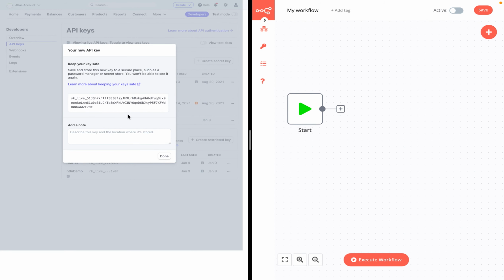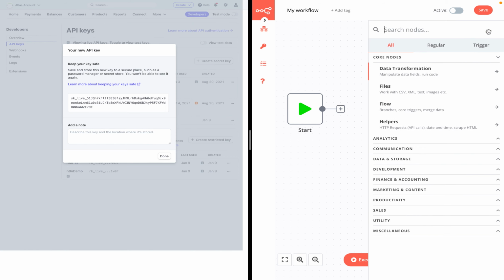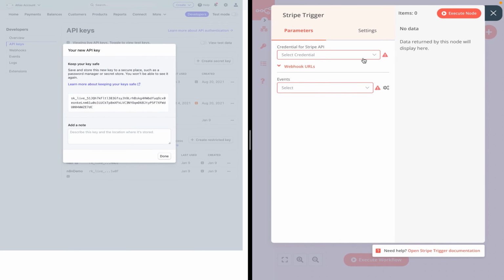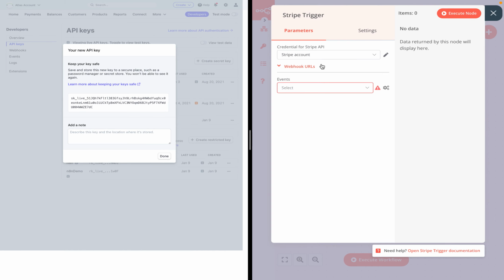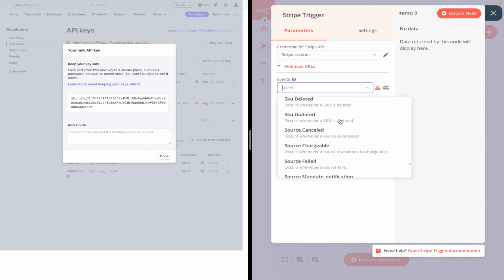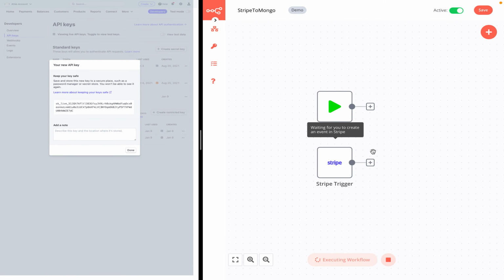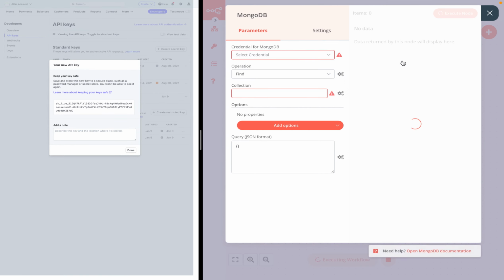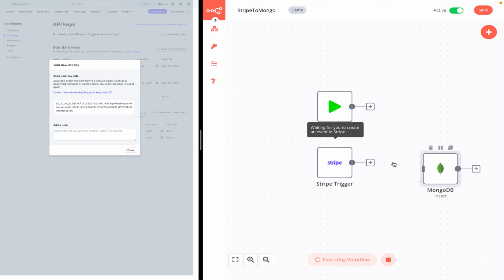SETIP.IO n8n Stripe to Private Mongodb database.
This screencast explains how to use your n8n instance on setip.io to connect Stripe events related to activity on your Stripe account, with a Mongodb database located on your private network.